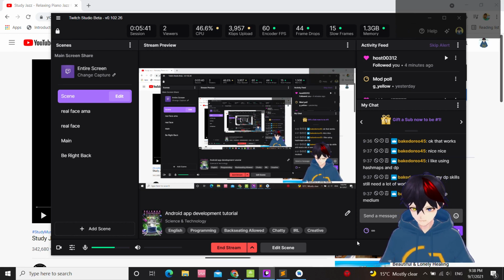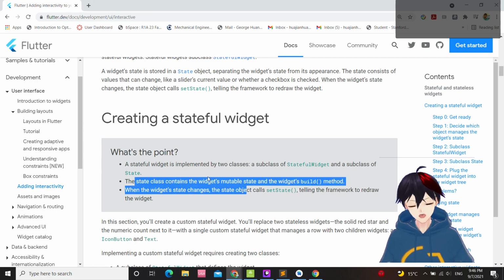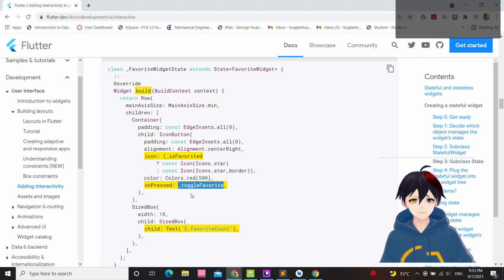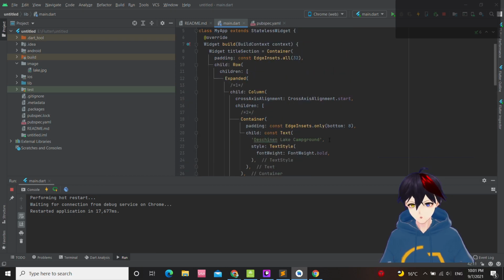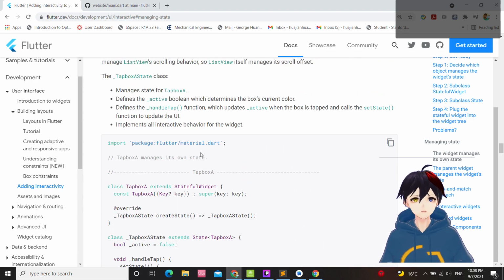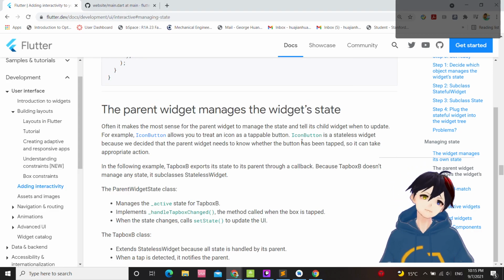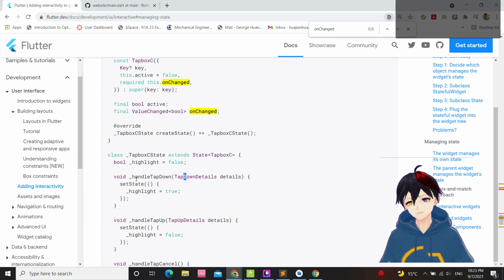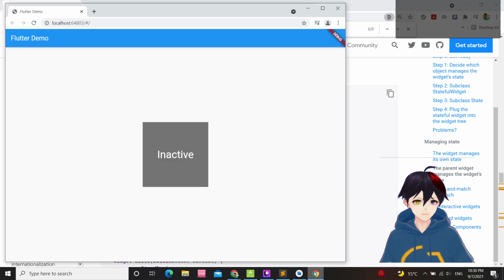📲Tutorial: Adding Interactivity| Flutter | App Development📲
An app without interacting with the user is boring. Today we finish the interactivity tutorial and learned a bit more about states in Flutter.